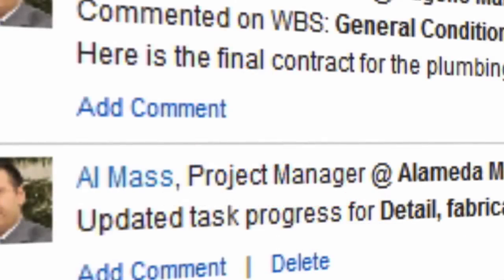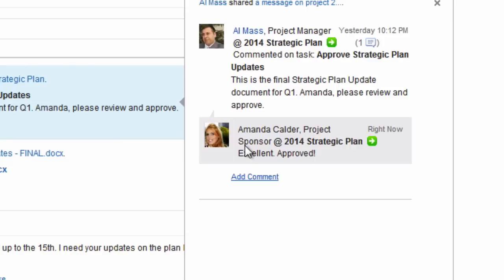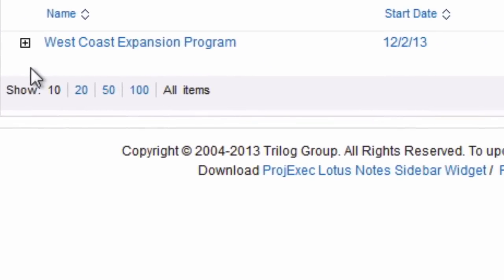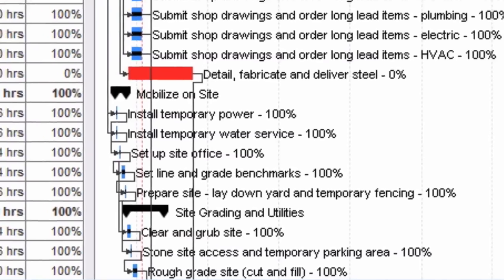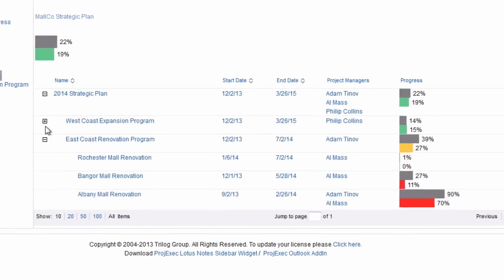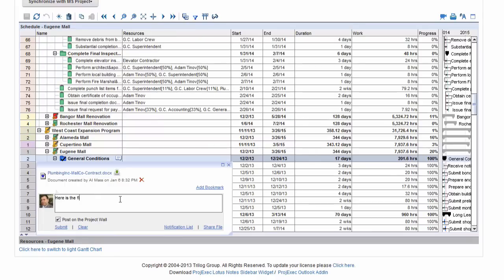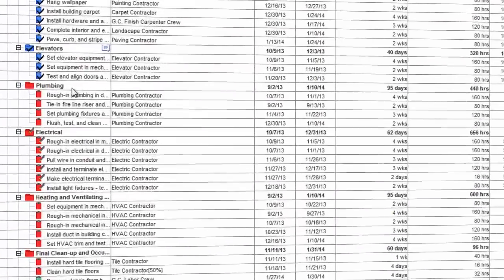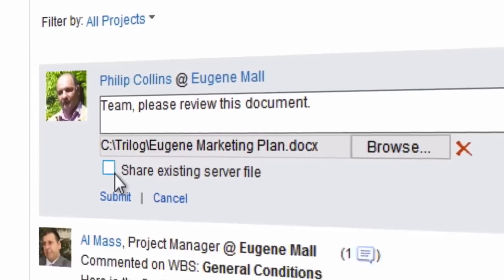ProjExec: Social Project Management for the Agile Enterprise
ProjExec is the integrated social project management solution for IBM/HCL Connections, Microsoft Office 365/Microsoft Teams and Google GSuite (coming soon!). With ProjExec, teams seamlessly collaborate and network socially around their project plan. From the project dashboard, team members can discuss project status, can update their project plan task completion status, and can post documents for review and collaboration.

ProjExec seamlessly integrates with IBM, Microsoft and Google Collaboration platforms as an add-on application. This means that what happens in ProjExec happens in the associated Connections Community, Microsoft Team or Google Group. Project team members can acess their projects direcly and can communicate, update task status, and collaborate on files shared directly from the IBM, Microsoft or Google collaboration environment.

The ProjExec SocialGanttTM allows project team members to perform all of these social collaboration activities in-context directly from the project schedule. The SocialGanttTM goes beyond traditional PM tools like Microsoft Project (while compatible with) enabling the management of multiple projects, an entire program, or even a company's entire strategic plan, all at one time with real-time reporting.

In addition, to traditional Waterfall Project Management, ProjExec also supports Agile Project Management through the ProjExec Kanban, which integrates seamlessly with the Project Schedule. By handling seamlessly the dual Agile/Waterfall paradigm, ProjExec offers a robust enterprise-wide project and portfolio management solution that is uniquely simple and affordable.

 By doing this, ProjExec enables you to create social bridging to allow better work coordination across multiple lines of business within the Enterprise.